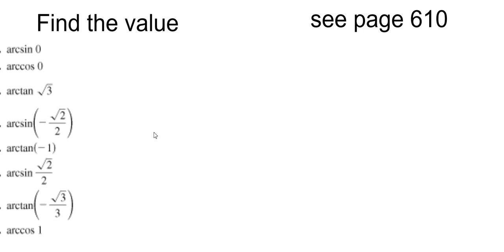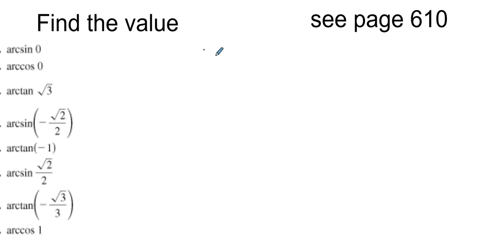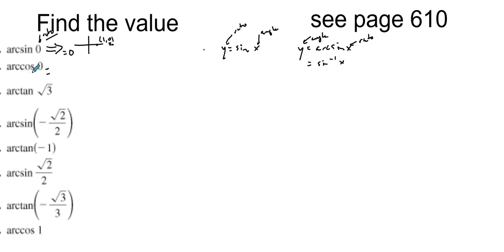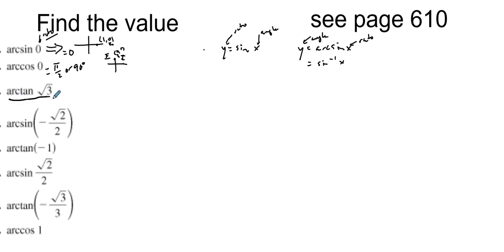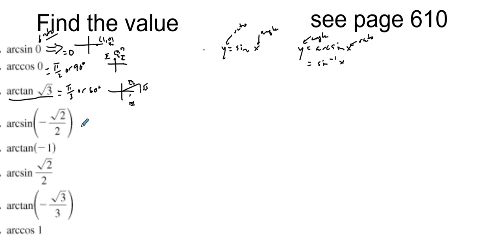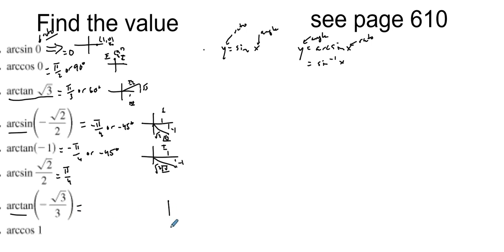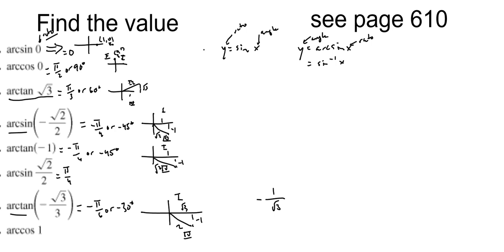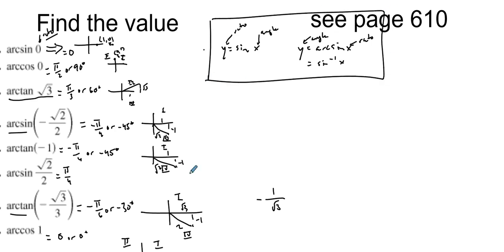9.7 Finding values of inverse trigonometric functions without calculator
Quick little explanation and walk through on how to find the values of inverse trigonometric functions, specifically those involving the special right triangles..